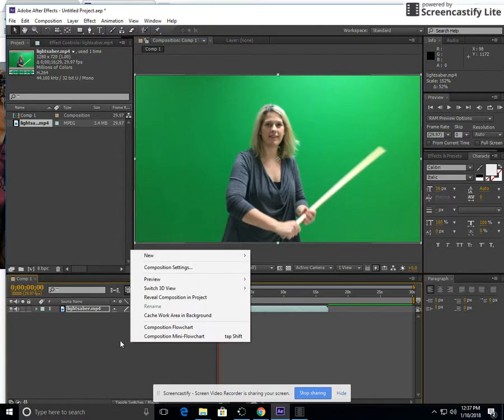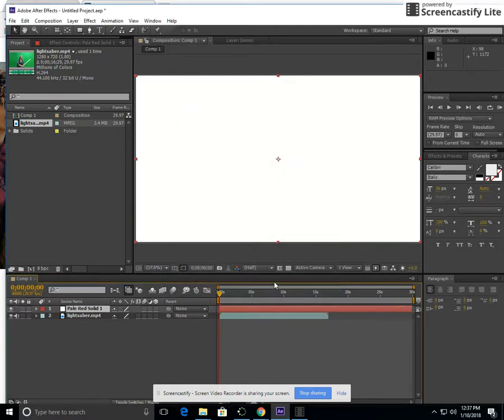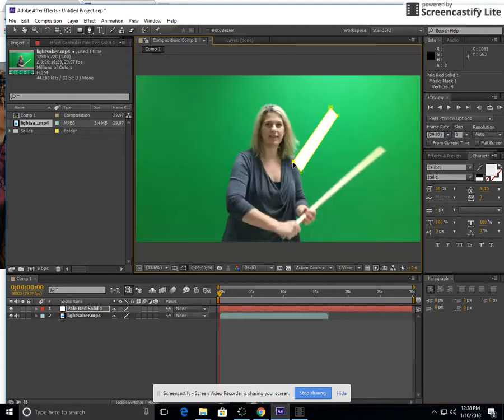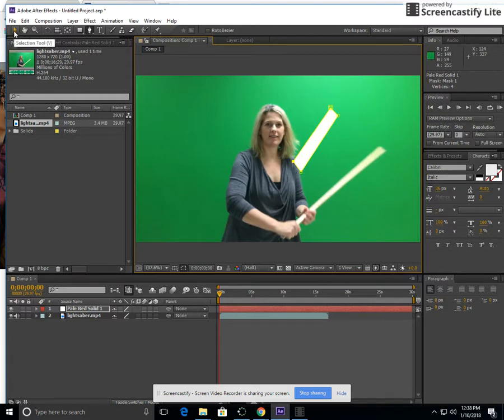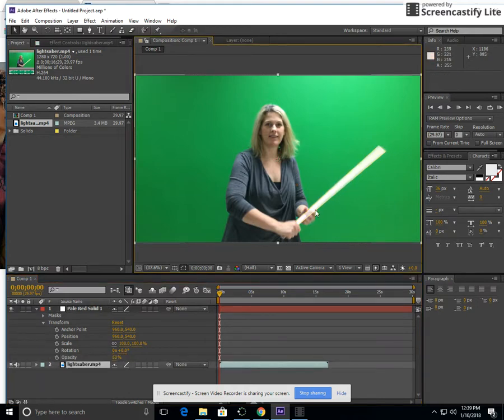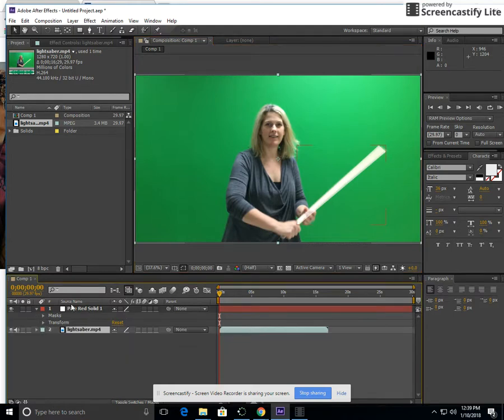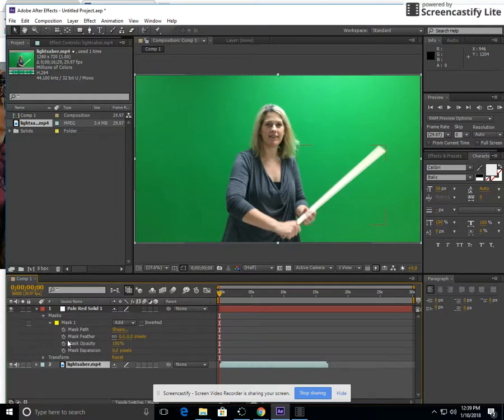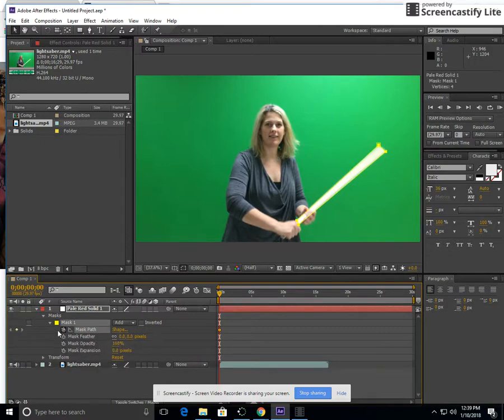After Effects part 1: Light saber video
We add a solid shape and a Shape Mask Path to our light saber video frame by frame